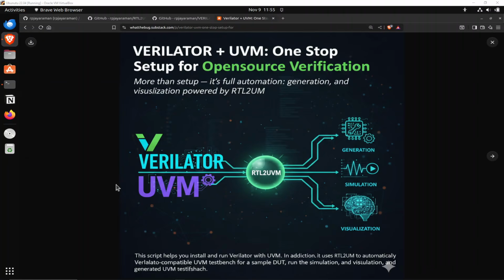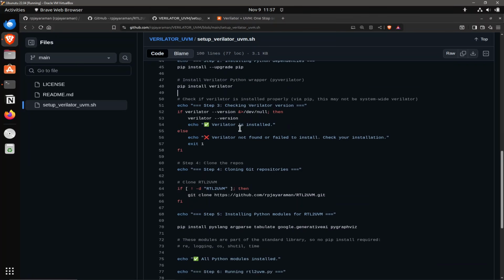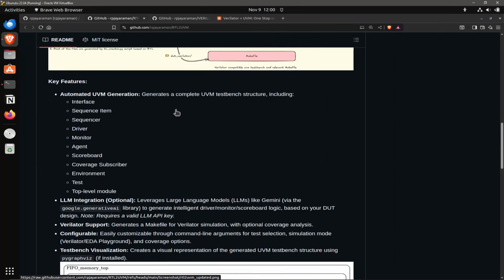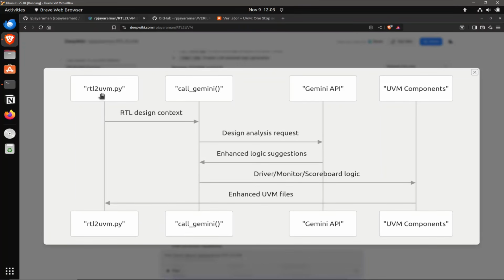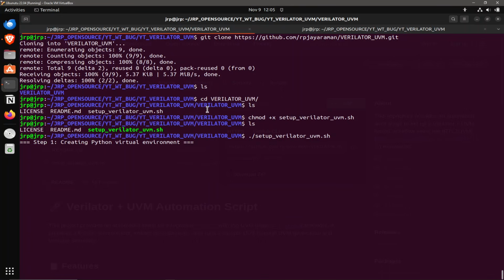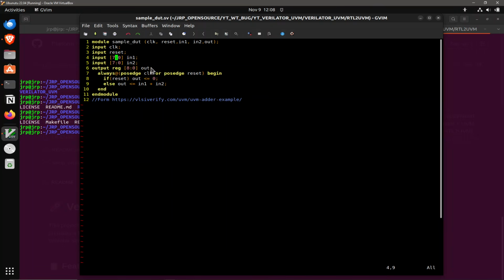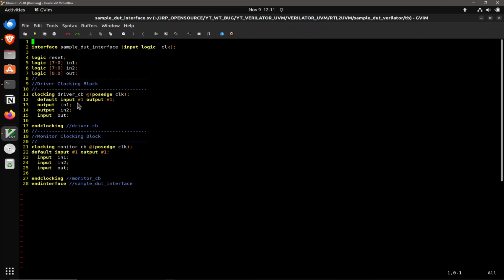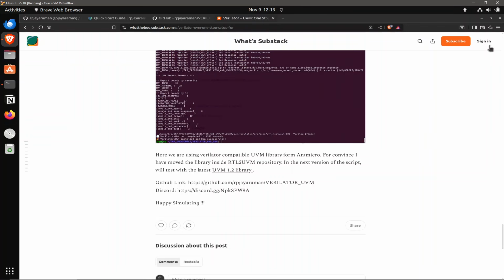Verilator + UVM: The Ultimate Guide to Automated Setup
Tired of the tedious, manual process of setting up a UVM verification environment? In this video, I introduce a powerful script that fully automates the entire workflow for Verilator and UVM, taking you from a simple RTL file to a complete, running simulation in minutes.

This isn't just an installation helper—it's a complete automation solution. We leverage the incredible RTL2UVM tool to automatically generate a Verilator-compatible UVM testbench, compile it, run the simulation, and even help visualize the results. This is the one-stop setup every verification engineer working with open-source tools has been waiting for!